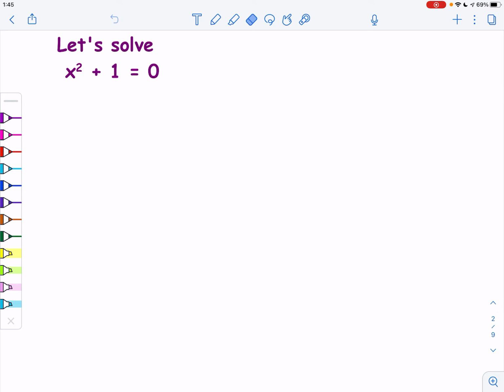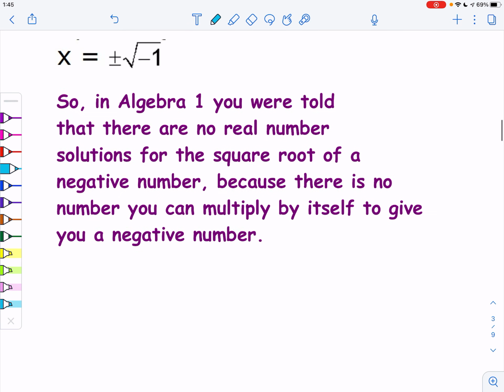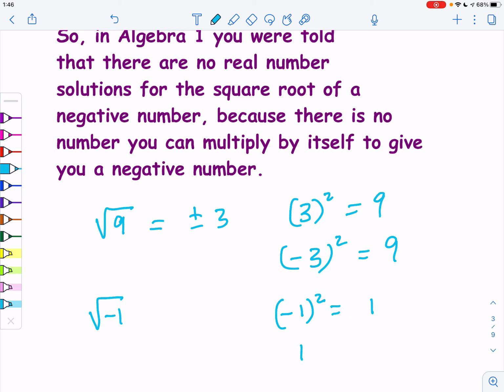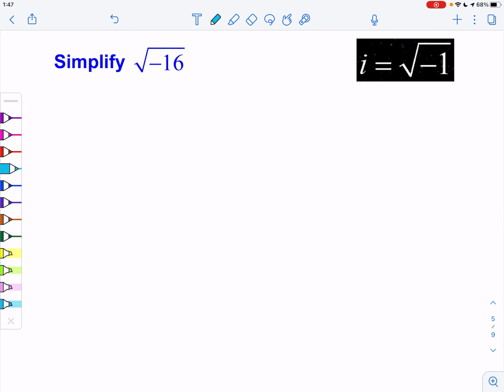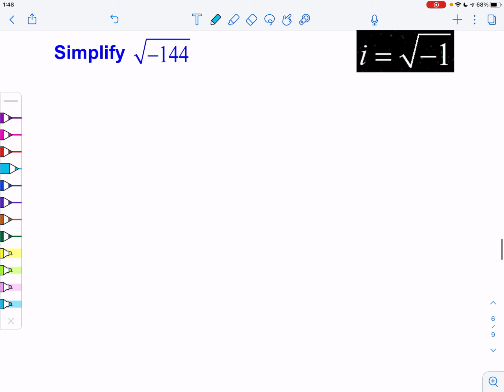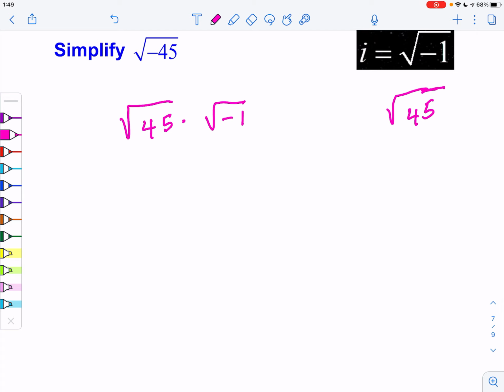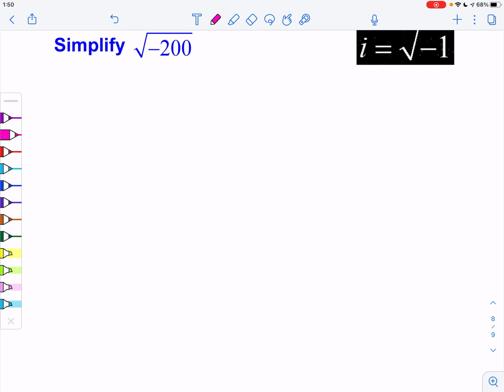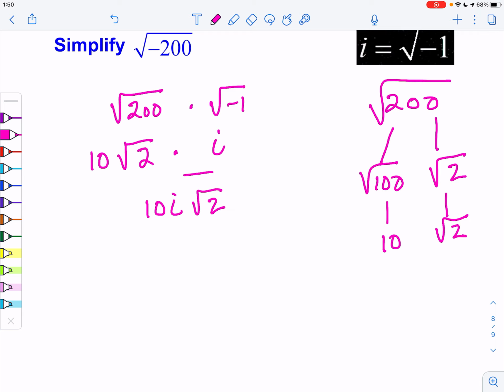Complex Numbers: The Imaginary Unit "i". Square Root of a Negative Numbers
An introduction to the imaginary number "i".  Finding Square Root of a Negative Number.